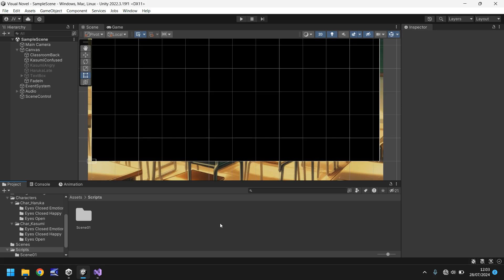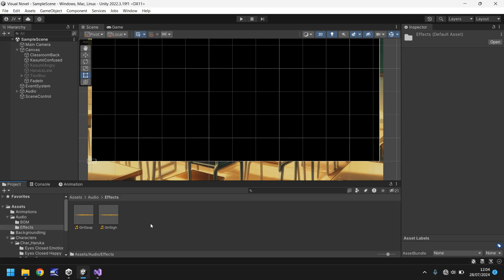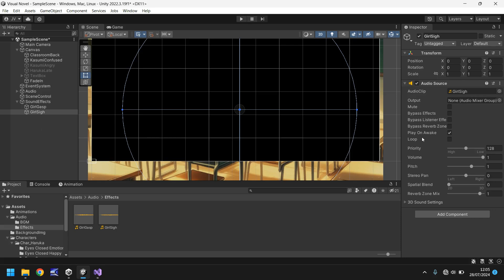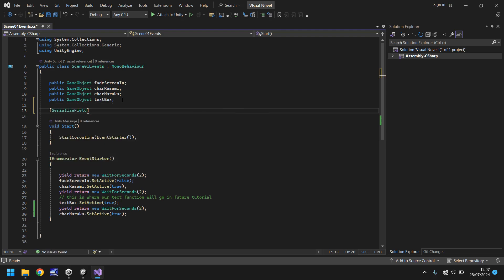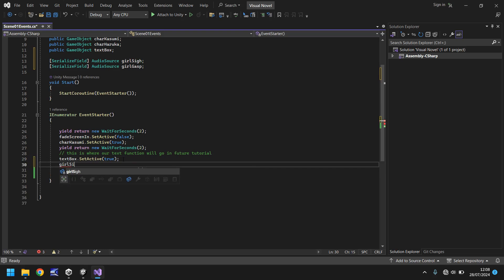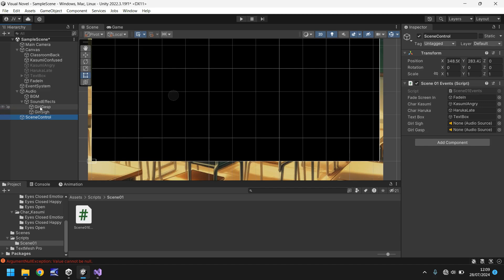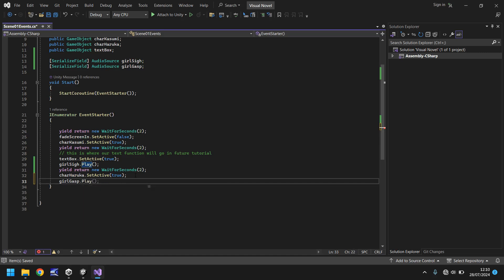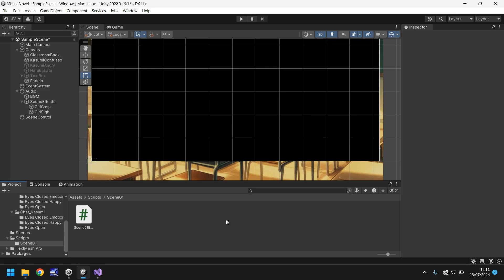HOW TO MAKE A VISUAL NOVEL IN UNITY - TUTORIAL 08 - HOW TO ADD SOUND EFFECTS IN UNITY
We add in some sound effects and some background music

Who Is Jimmy Vegas?